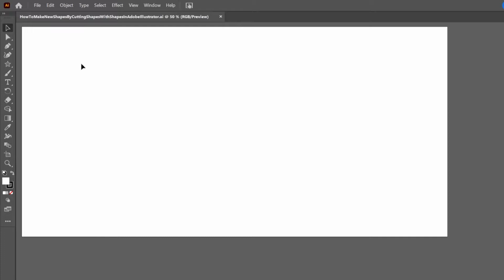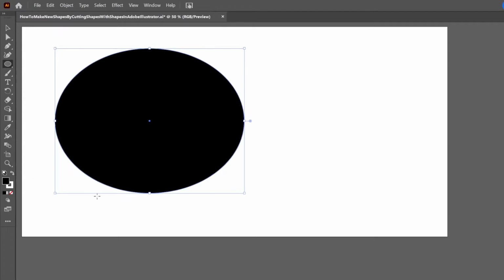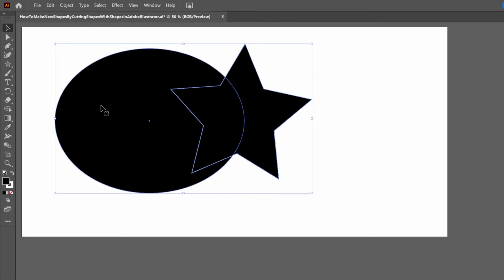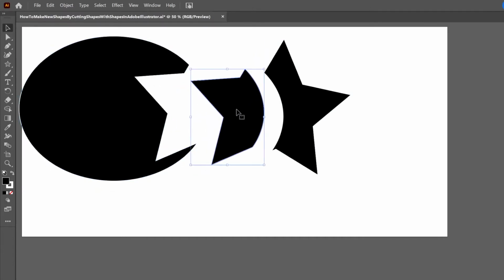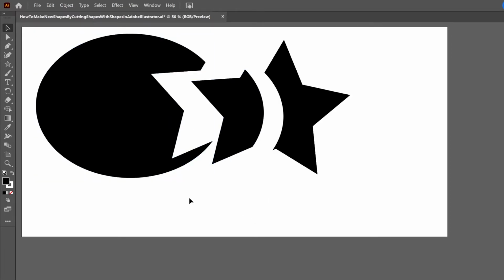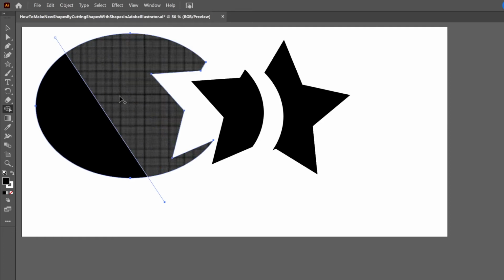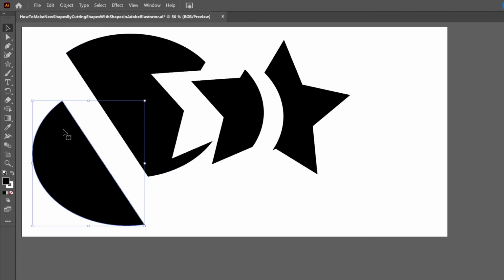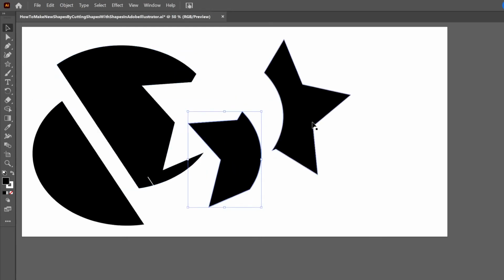How To Make New Shapes By Cutting Shapes with Shapes In Adobe Illustrator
Learn how to create new shapes by using strokes or other shapes using the Shape Builder Tool in Adobe illustrator.
This tutorial helps answer questions like:
- How do I cut a shape in half?
- How do I use a stroke to cut through my shape?